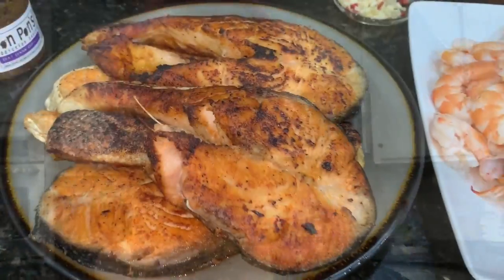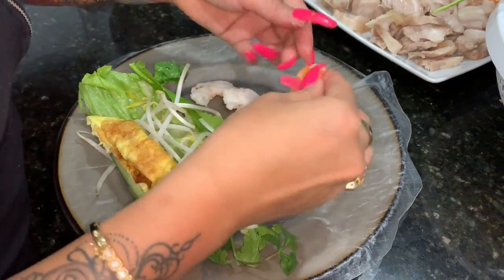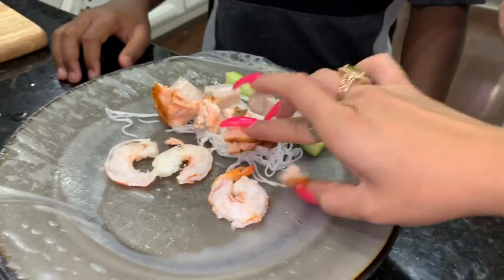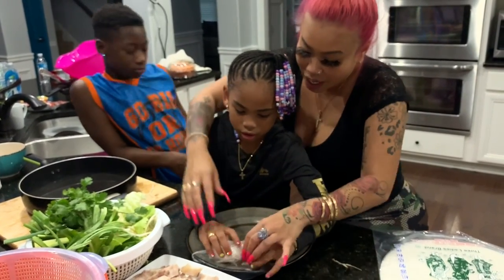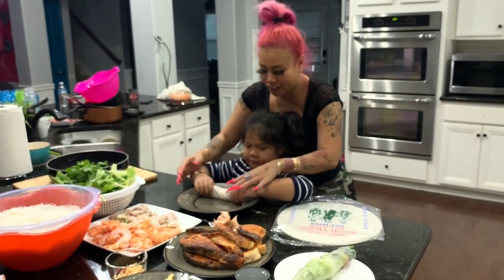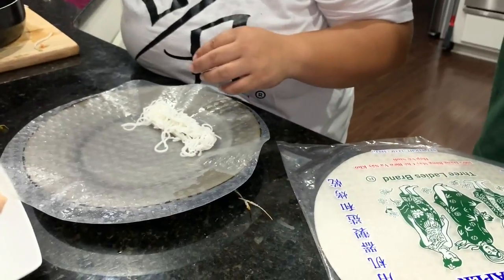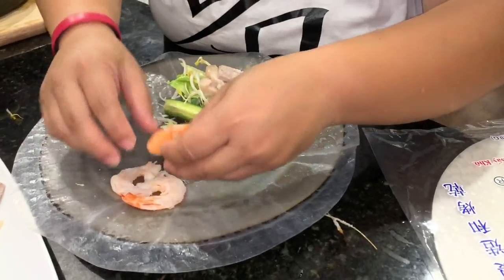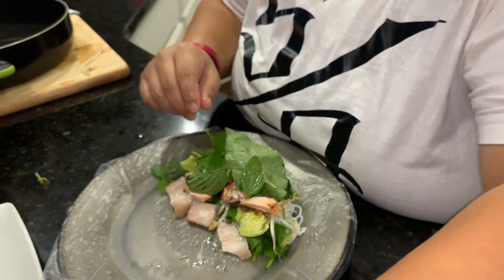How to roll Vietnamese garden rolls